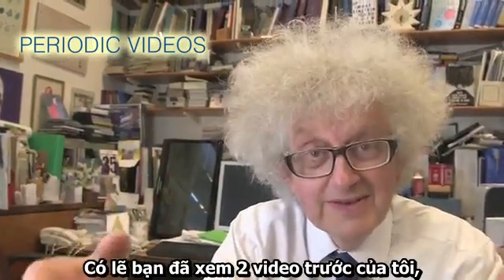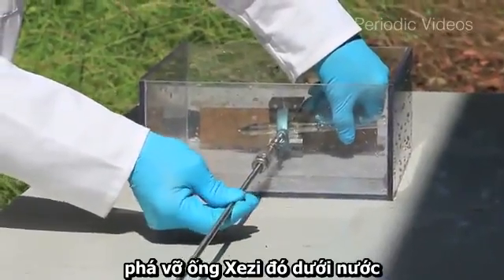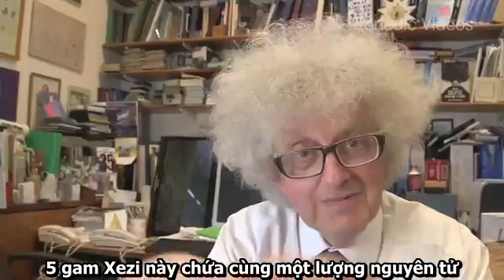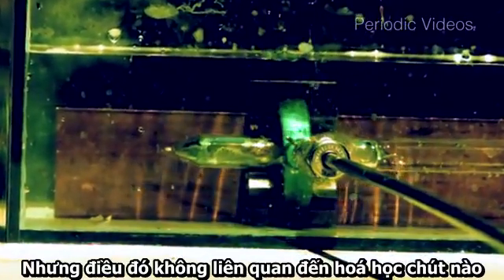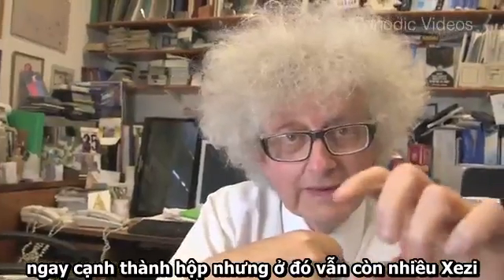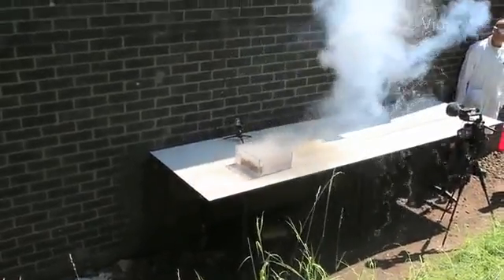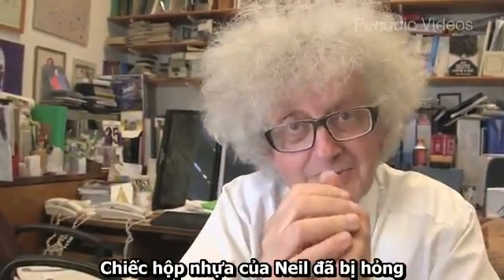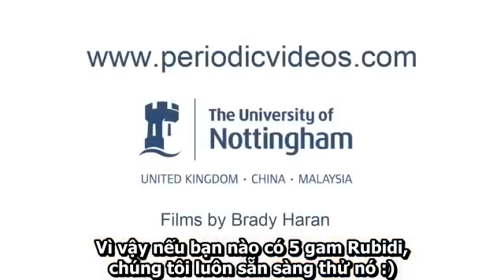Xezi dưới nước - Periodic Table of Videos VIETSUB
Xezi (Caesium) là một nguyên tố kiềm rất hoạt động hoá học., Vậy điều gì sẽ xảy ra khi cho Xezi phản ứng với nước ở dưới mặt nước? Hãy cùng xem video để học hỏi nhiều hơn nhé!